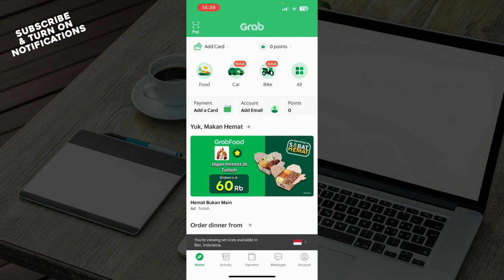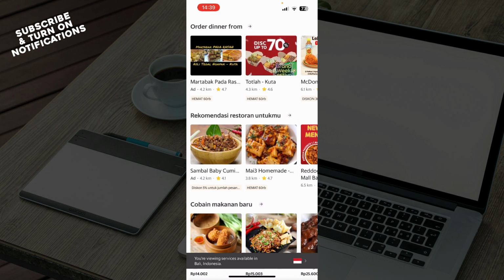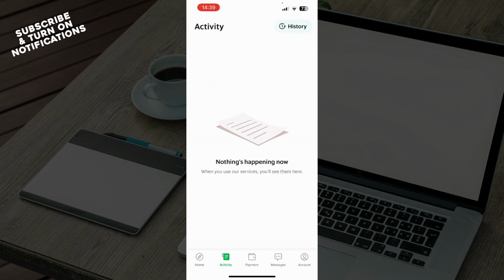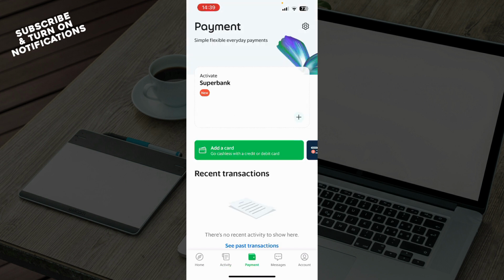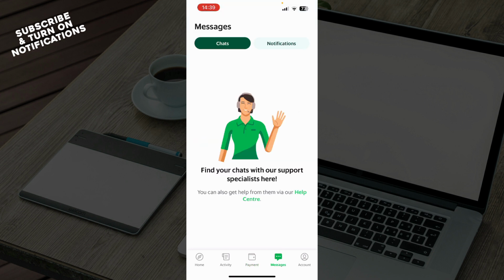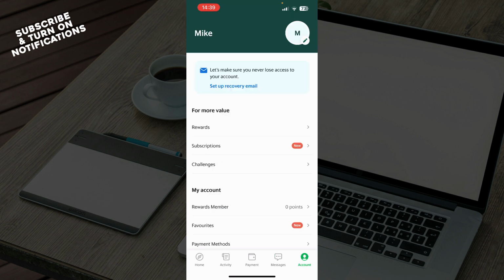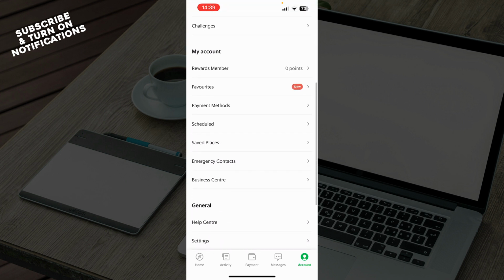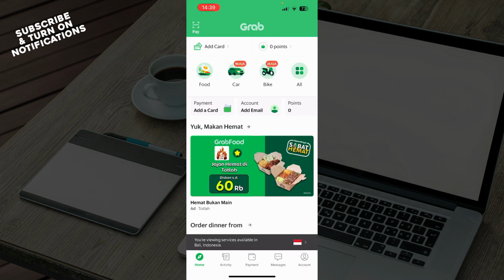How To Use Grab's Bike Service (Easiest way)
In this video I will show you How To Use Grab's Bike Service. It would be good if you watch the video until the end so that you don't miss important steps.